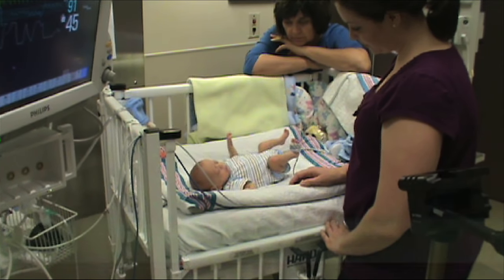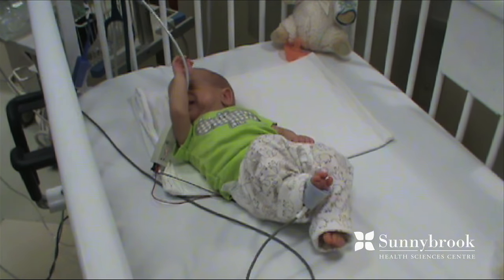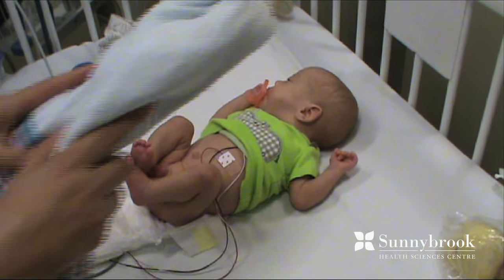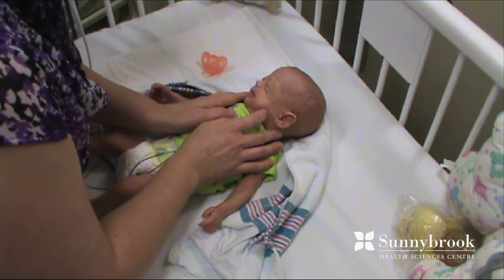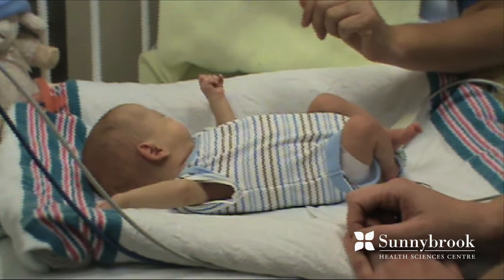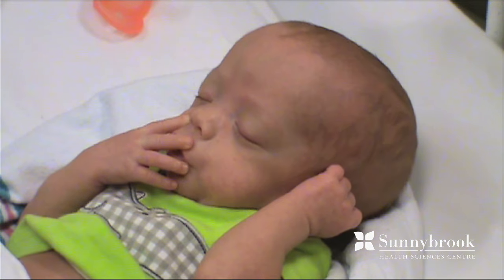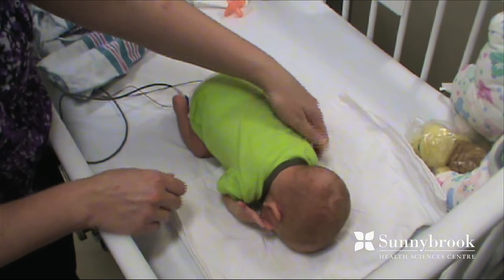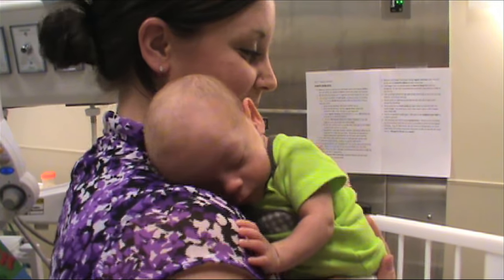Preparing for preterm baby's hospital discharge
// As your preterm baby begins to mature, you need to begin to discharge planning. Staff from Sunnybrook's Women & Babies program provide tips in this instructional video.